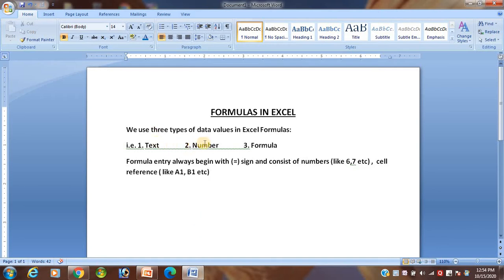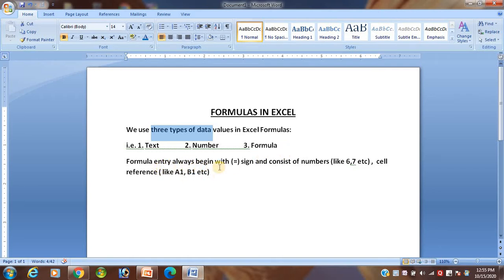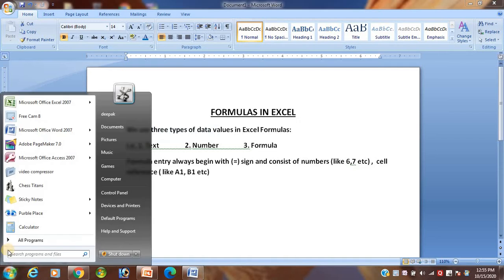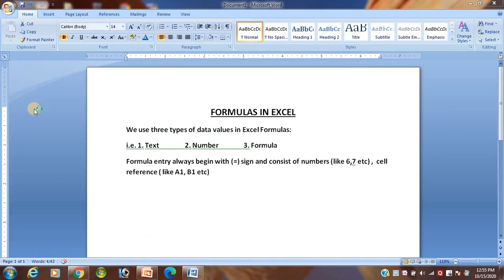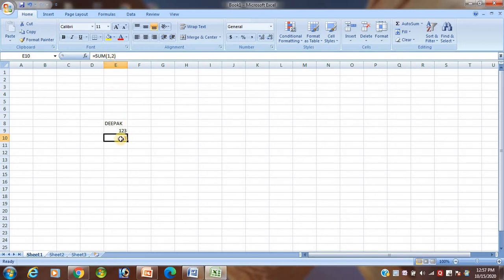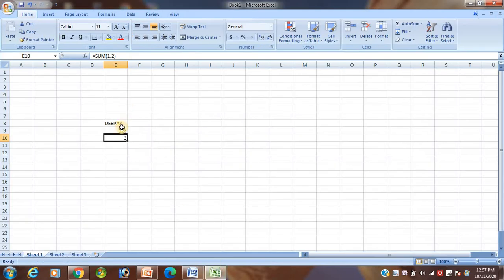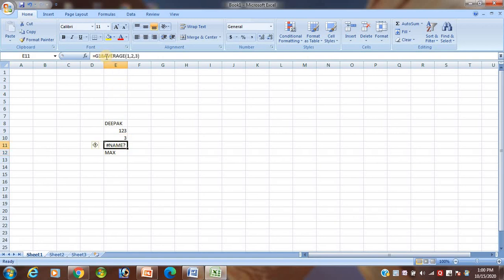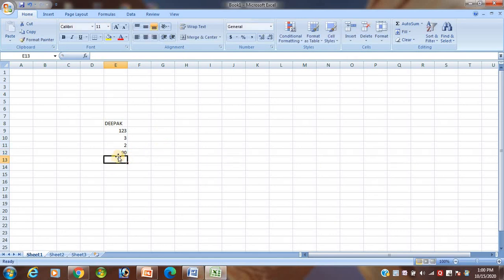CLASS-7 TOPIC-EXCEL FORMULA VIDEO-1